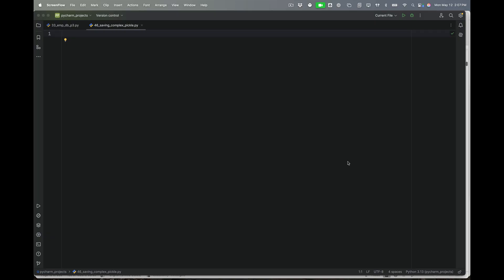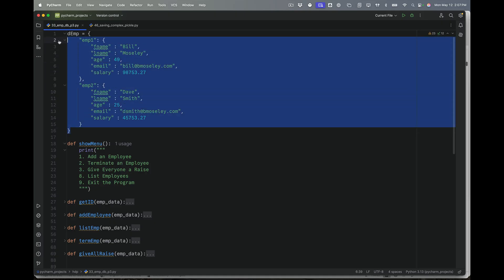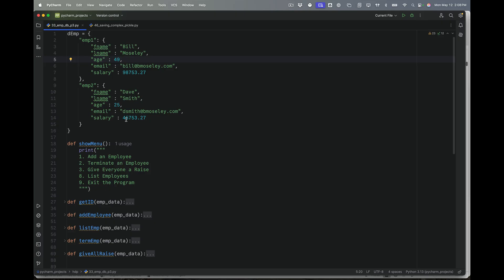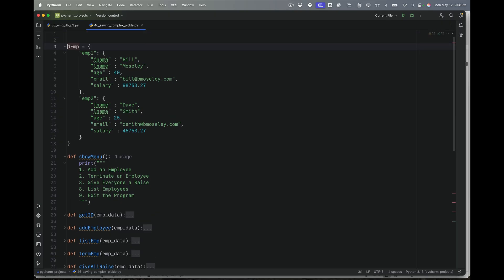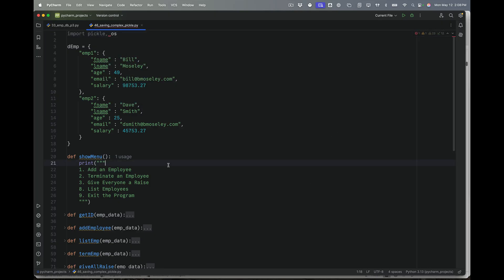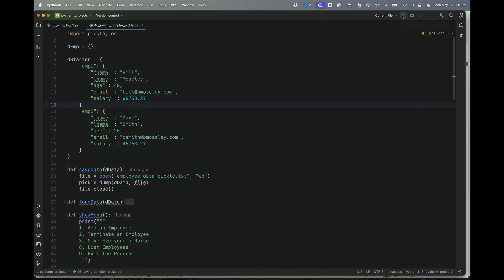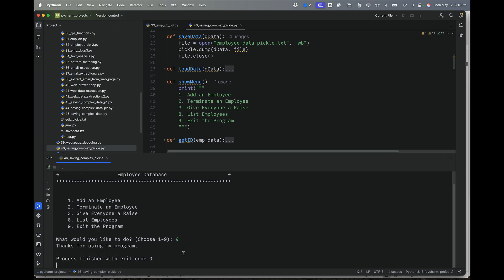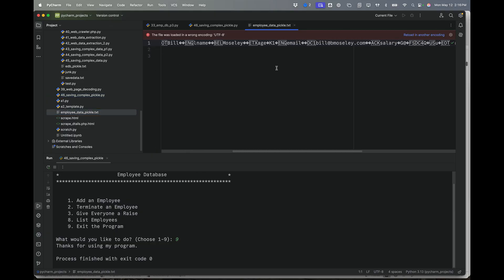Python Code With Me - Day 46: Saving Complex Data Structures Using Pickle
Learn to code in Python by coding along with me. In 100 days, we’ll cover 100 Python projects that will take you from absolute beginner to Python Pro. Along the way, I’ll tell you about the principles and methods behind good programming and software development. For access to my complete list of projects, check out the playlist link at the end of this video, or visit the 100 Days of Python page on my web

If you want to learn Python in a more traditional way, check out my free online course materials for Python, including lecture videos from my Introduction to Python Course,